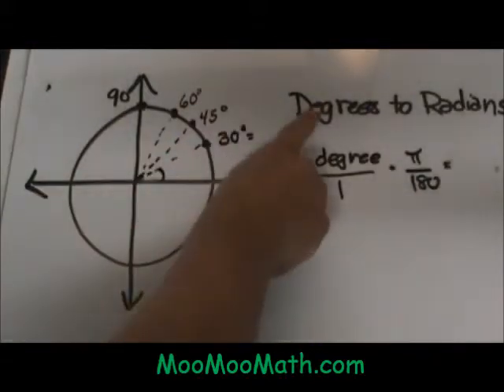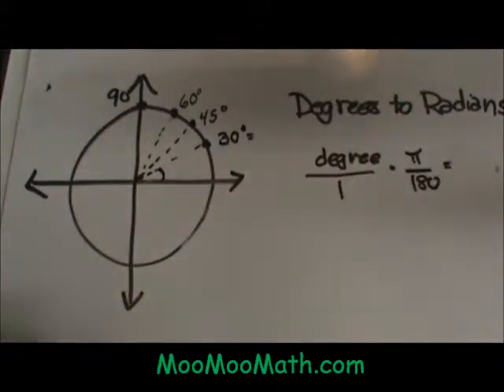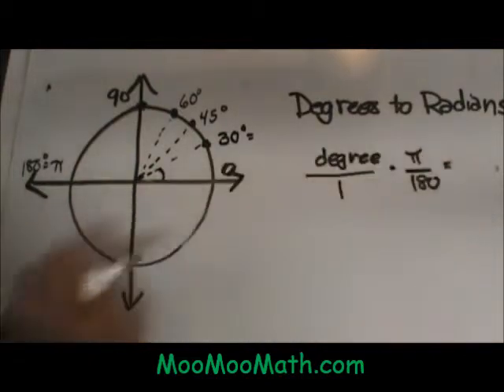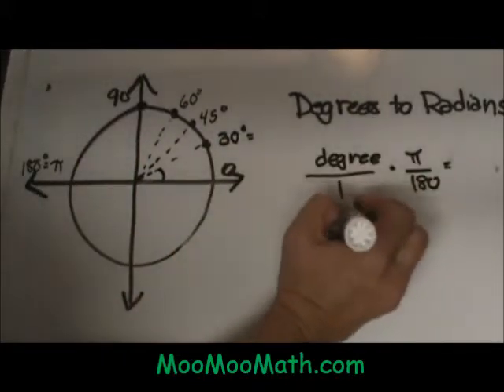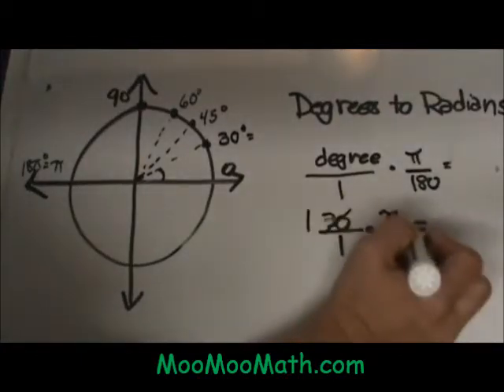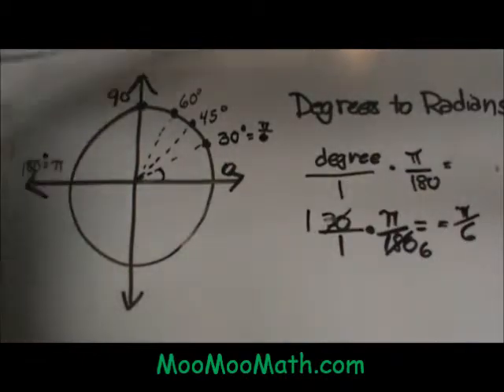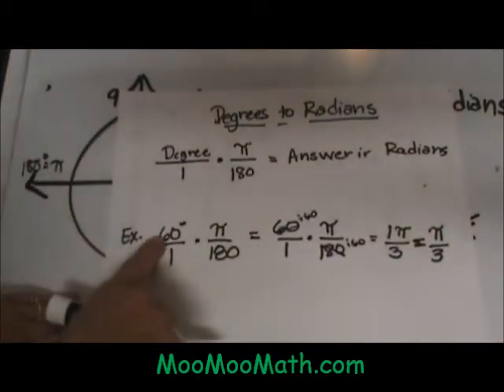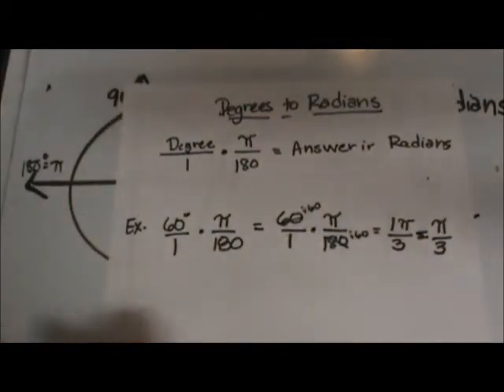How to go from degrees to radians in a unit circle.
Step by step guide for going from degrees to radians in a unit circle.
The unit circle is a circle with a radius of 1. It is often used to represent angles in radians.
To convert degrees to radians, we can use the following formula:
radians = degrees × π / 180
For example, to convert 30 degrees to radians, we would use the following formula:
radians = 30 × π / 180 = π / 6